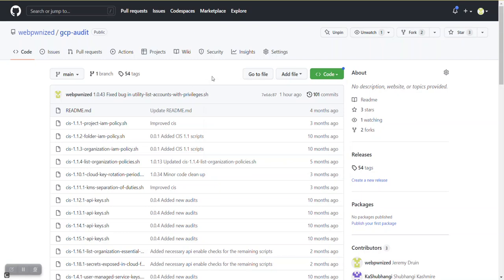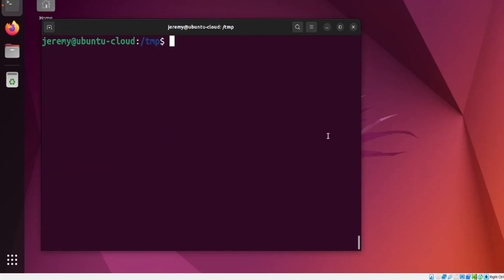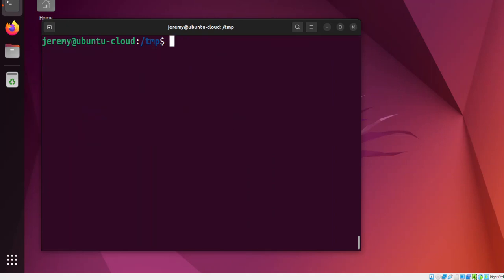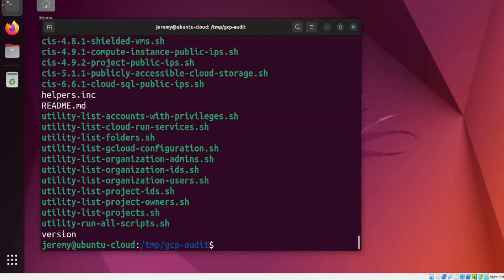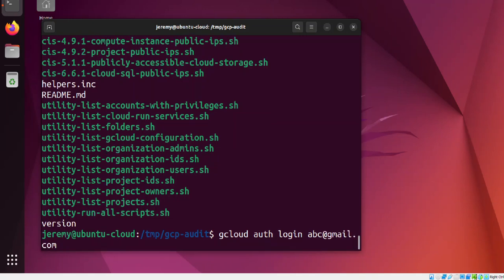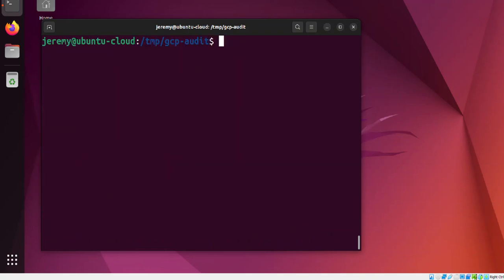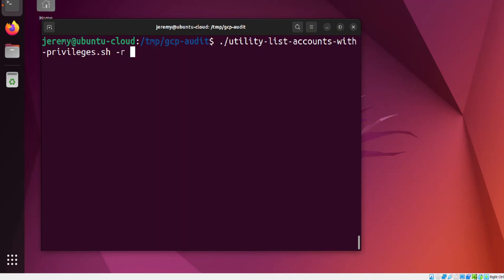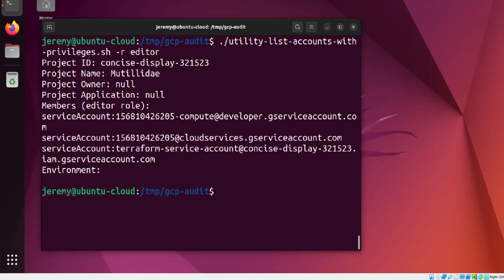How to Use GCP Audit (Local Terminal)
This video shows how to run GCP Audit in a local terminal. GCP Audit checks projects in Google Cloud for compliance with CIS Benchmarks.